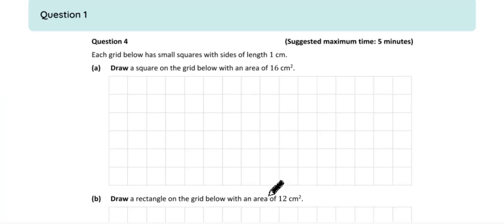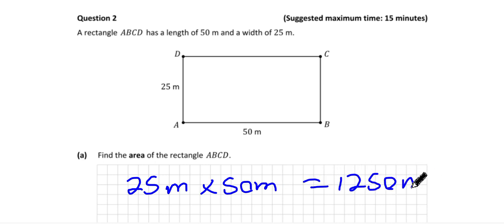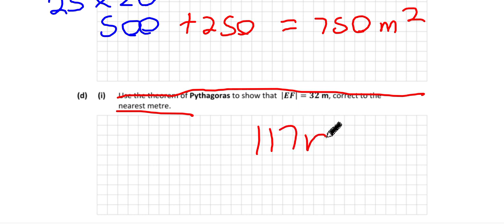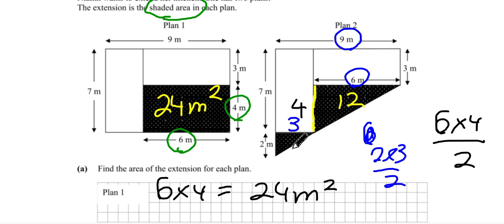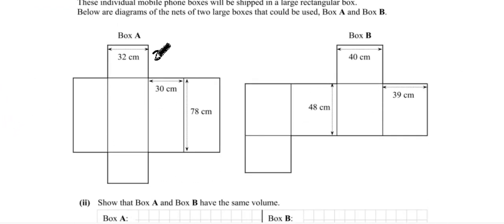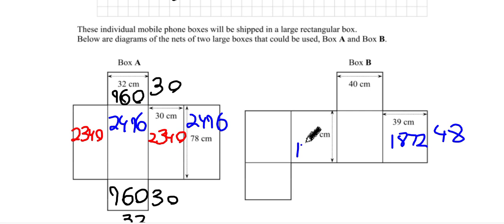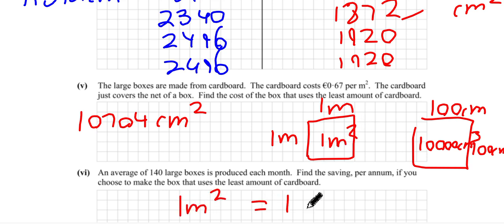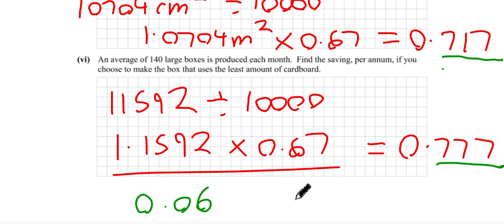1st area and volume test